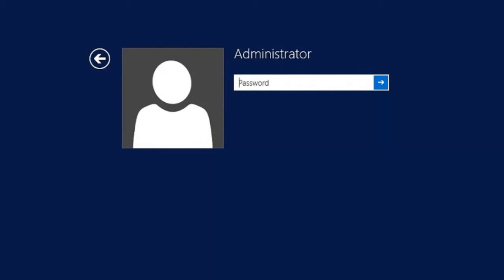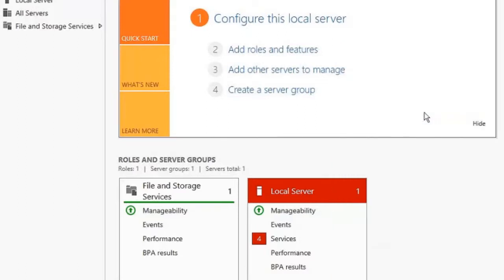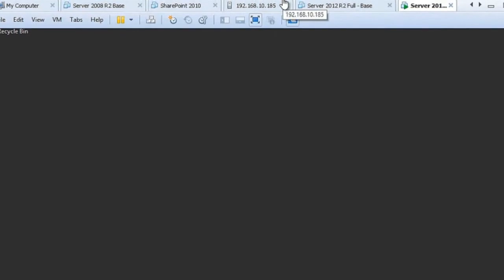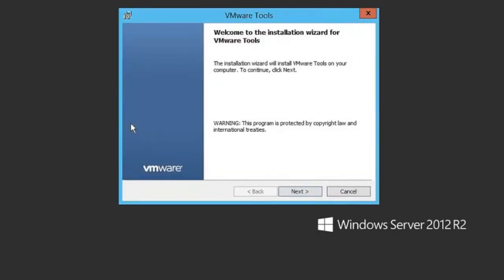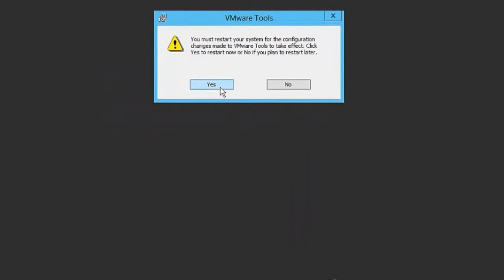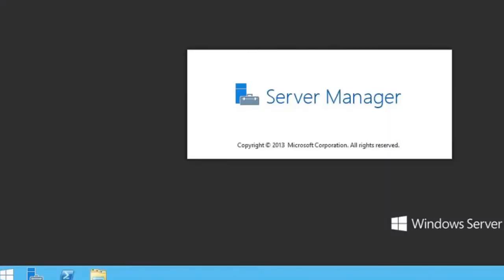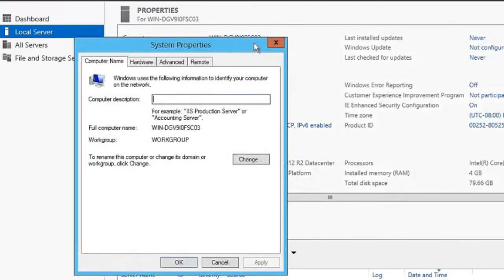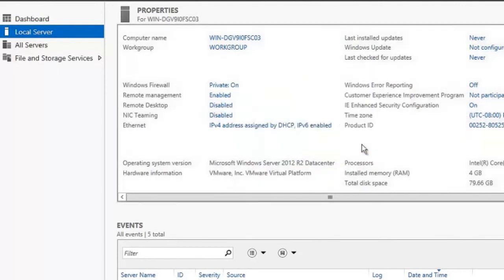Initial Configuration - Windows Server 2012 MCSA Skills Update tutorial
In this clip from LearnKey's upcoming Windows Server 2012 MCSA Skills Update course, learn how to configure a Windows 2012 server.